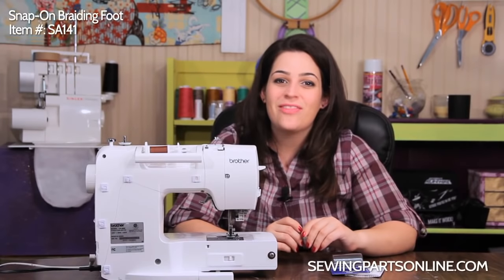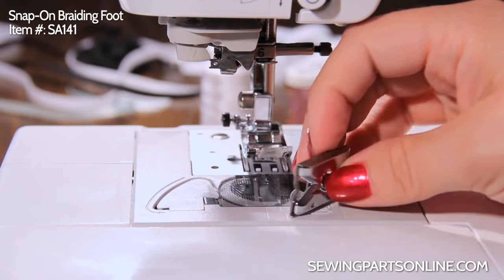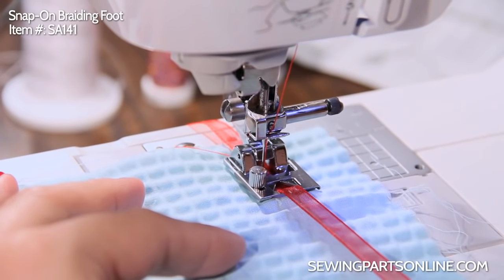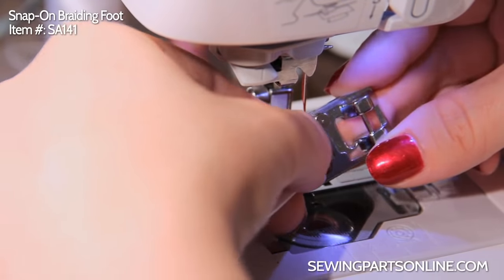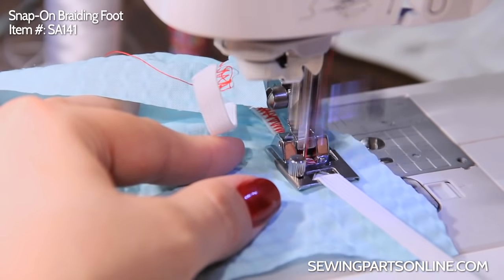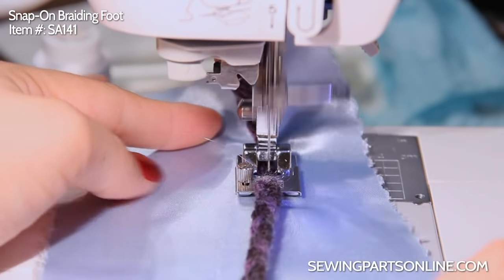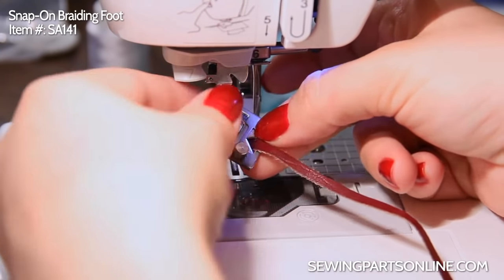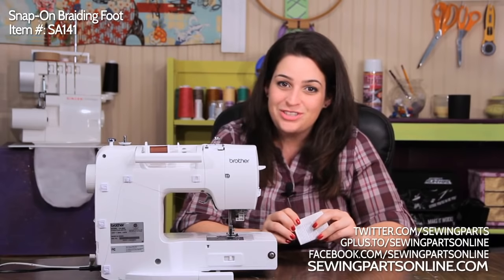How To Use A Braiding Foot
The Braiding Foot is the easiest and fastest way to attach trim, yarn, ribbon, rick rack, and even elastic.  Trim and elastic 5mm wide or less is most ideal for this foot.  Simply insert your trim or elastic through the front opening, pull a few inches past the back of the foot, and start sewing. Adjust the front screw to fit your trim and prevent any mistakes or imperfections.